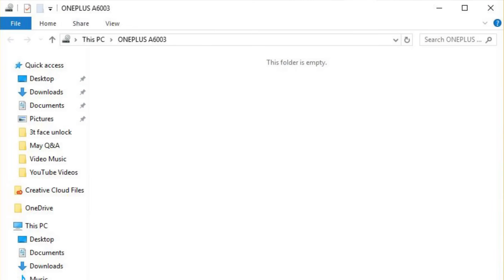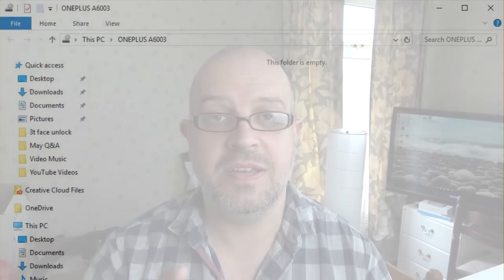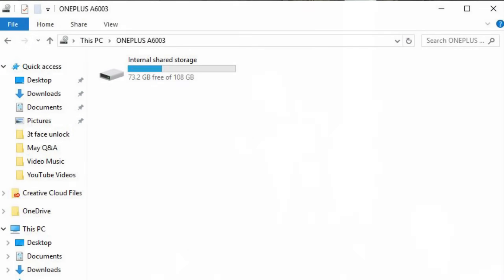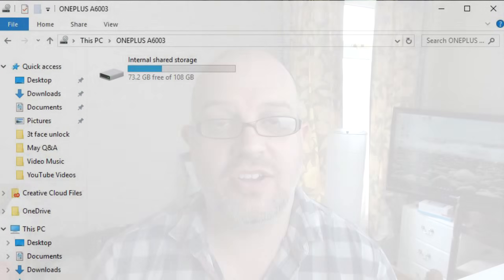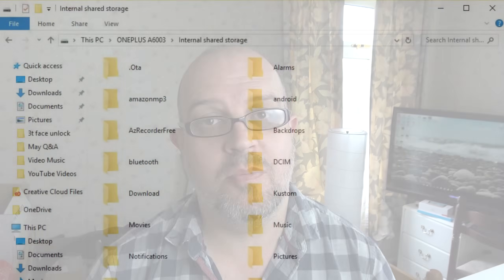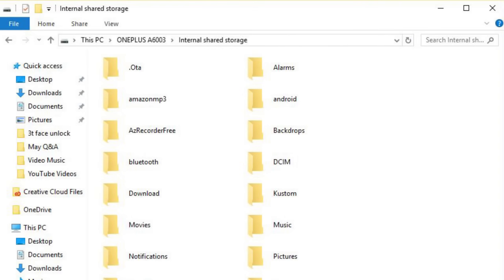How to Set up USB Transfer on OnePlus 6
Tearing your hair out over how to set up USB Transfer on your new OnePlus 6?

Here's how...